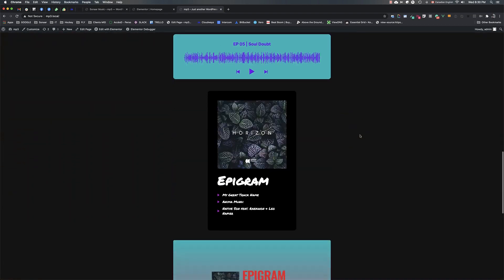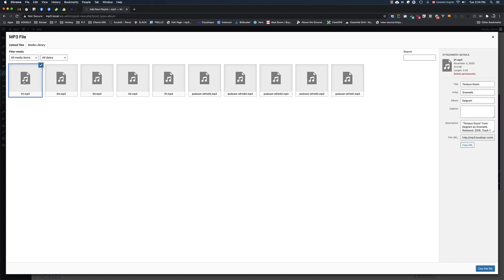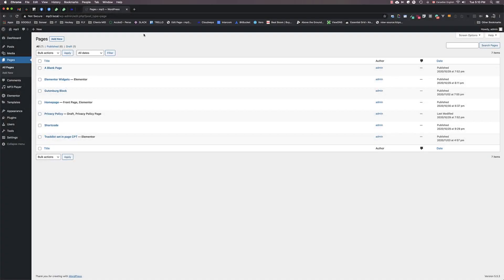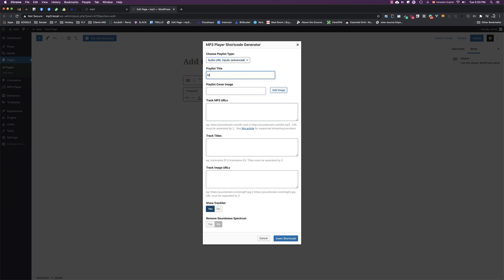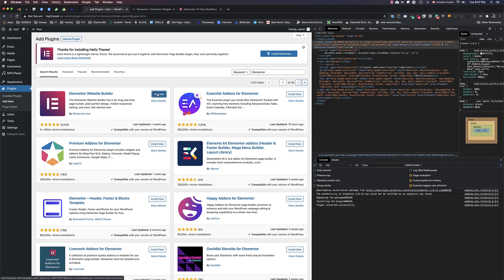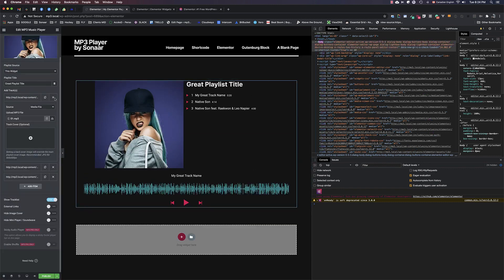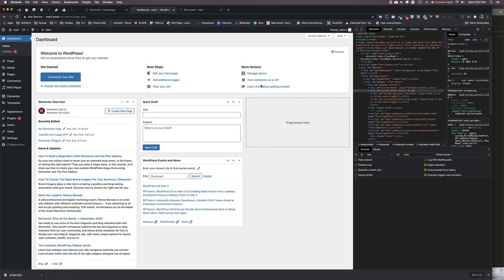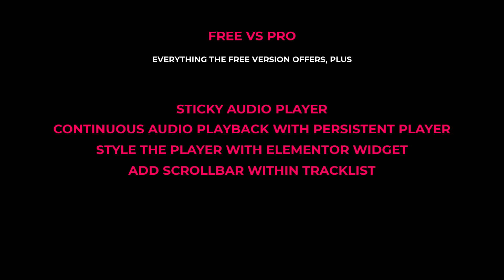Free audioplayer for elementor | Elementor music player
Introducing the free audioplayer for Elementor, the MP3 Music Player for WordPress. Enhance your website with a sleek and user-friendly audio player that seamlessly integrates with Elementor. This powerful plugin allows you to easily add and manage your MP3 music tracks, creating an immersive listening experience for your visitors. With customizable design options and intuitive controls, you have full control over the appearance and functionality of your audio player. Upgrade your WordPress site with this fantastic free audioplayer for Elementor and bring your music to life. Watch the video to learn how to set it up and start playing your favorite tunes today!

MP3 Music Player by Sonaar is a very easy Audio Player for WordPress. It gives you the ability to add unlimited numbers of playlists, albums, and audio tracks to any post, WooCommerce products, or custom posts using our Elementor Widget, Gutenburg, or native shortcode with tons of attributes. It’s very flexible and easy to use. It’s the perfect companion for your WooCommerce store if you plan to sell beats and music on your website.

You can display an optional jaw-dropping waveform bar under any of your audio players powered by WaveSurfer.js. Our MP3 Player is super easy to use, includes tons of features and the design and UX are very professional. You can choose between a super-nice-looking waveform and a very simple progress bar design.

Upload your MP3 file from your page, post, WC product, custom post, or directly in Elementor!